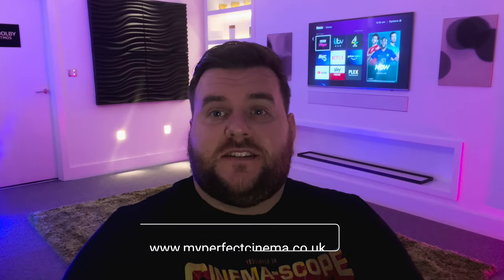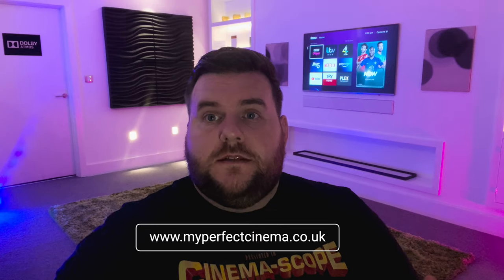Can you use a Projector with Sky Q? (2021)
My Perfect Cinema answers the frequently asked questions about home cinemas, media rooms and TV feature walls. Questions answered in this video are:
- Can you use a Projector with a Sky Box / Sky Q Box / Sky TV
- How to connect / wire your sky box to your projector
- Advice on controlling your sky box and projector
- How to watch Netflix, Amazon Prime, Apple TV on your Projector

My Perfect Cinema is a trading style of New Wave AV, who are one of the UK's top cinema designers and installers with multiple CEDIA award winning cinemas and features in Home Cinema Choice and What-Hifi magazines.

Link to MPC – Home Cinema & TV Feature Wall Configurator

In addition to providing helpful expert advice, My Perfect Cinema are dedicated to providing you with inspiration for your home entertainment install. Our unique online configurator will give you realistic renders and instant prices to help you make your decision. Our cinema packages are available as DIY kits or fully installed by our team.

About My Perfect Cinema

My Perfect Cinema is a trading style of New Wave AV. Founded in 2003 they are a CEDIA Members of Excellence and an award-winning home cinema & smart home integration company based in Tonbridge, UK.